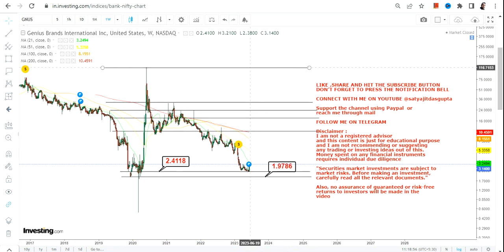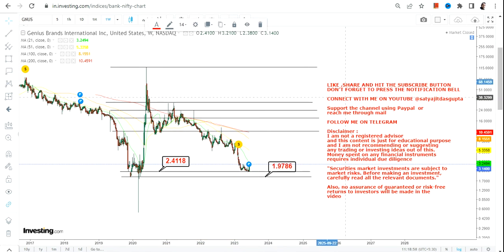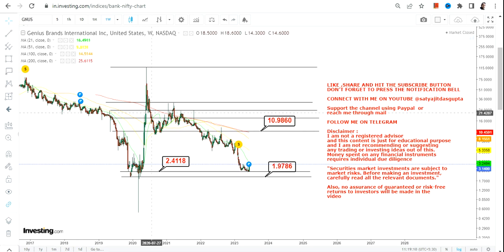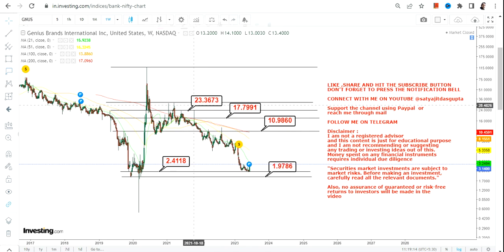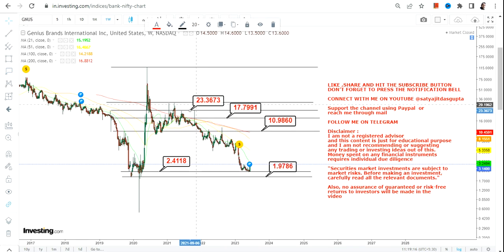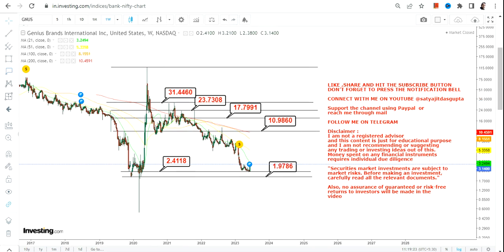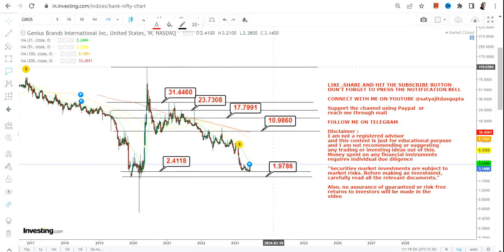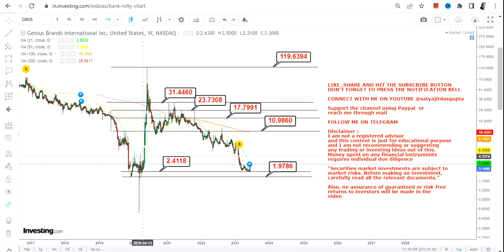GNUS STOCK | GENIUS BRANDS INTERNATIONAL INC SUPERB RISK REWARD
"Securities market investments are subject to market risks. Before making an investment, carefully read all the relevant documents."
Also, no assurance of guaranteed or risk-free returns to investors will be made in the video
This YouTube video description will guide you through gnus stock analysis with the help of gnus stock price and gnus stock chart. Furthermore it explains you the gnus stock forecast and how to do gnus stock prediction. It will also help you to understand whether gnus a good stock to buy, also is gnus a buy or sell?

BEST BOOKS LINKS TO BECOME PRO INVESTOR/TRADER :
FOR EQUITIES: